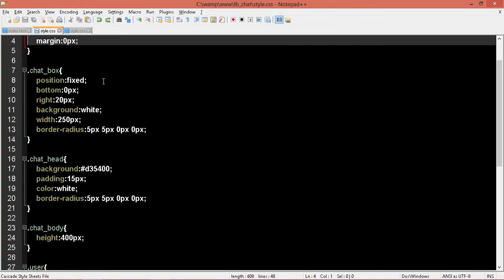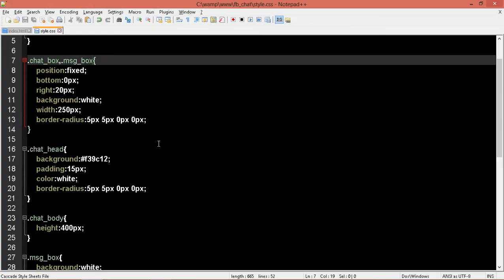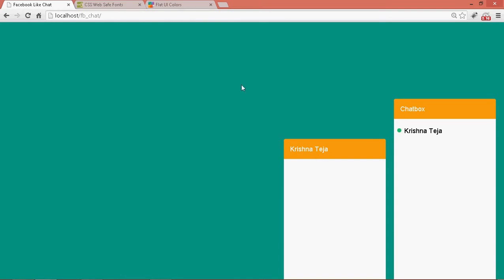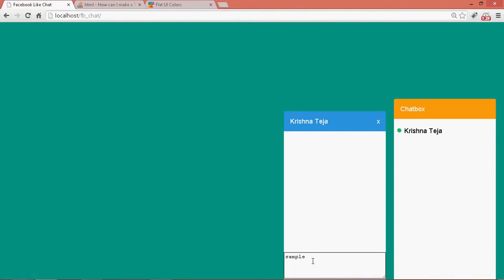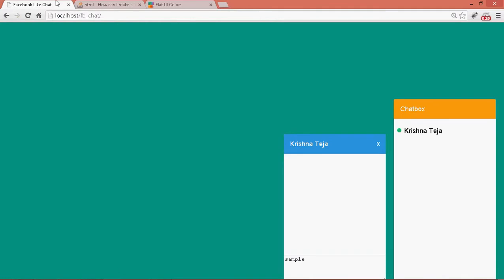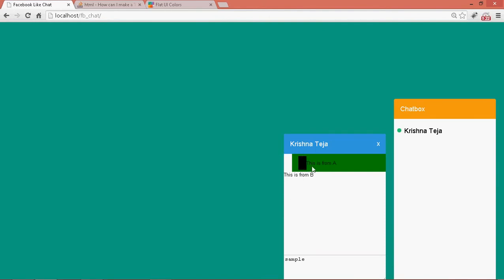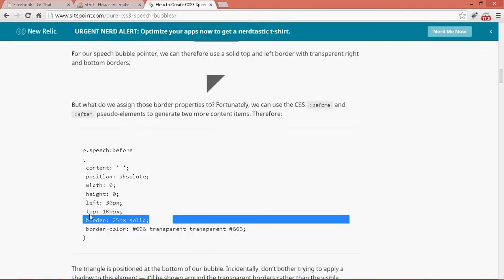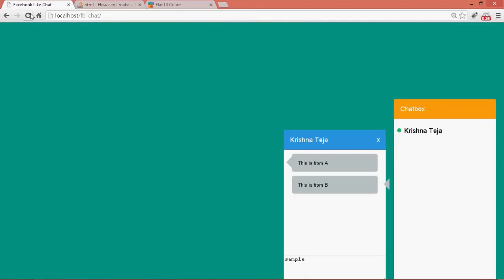Facebook Like Chat Design - Coding part 2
A small stimulation of facebook like chat application using jquery html and css.